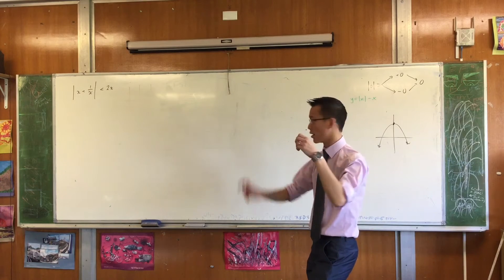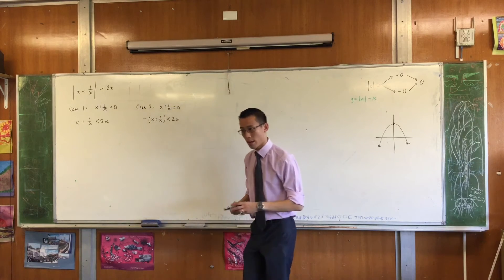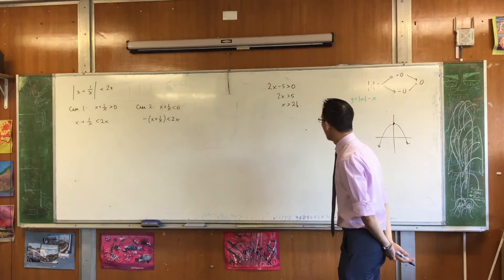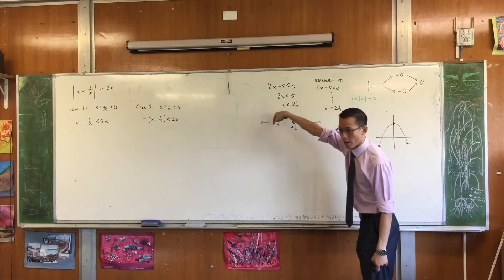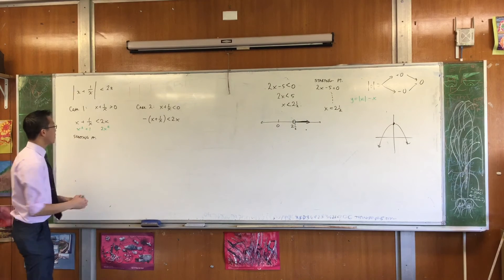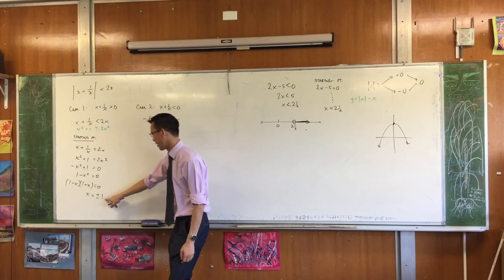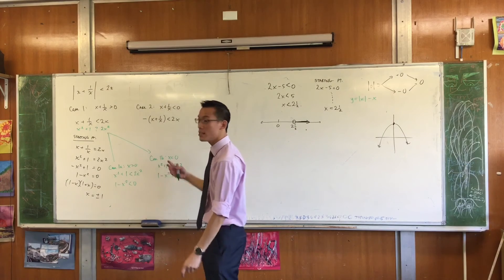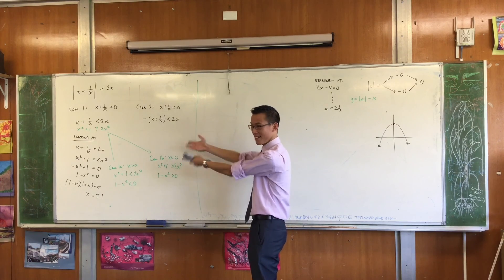Solving Absolute Value + Other Functions (1 of 2: Cases)